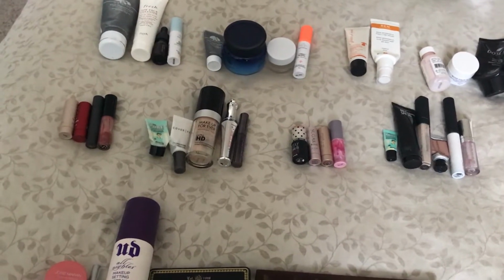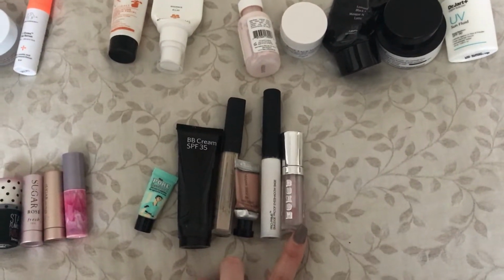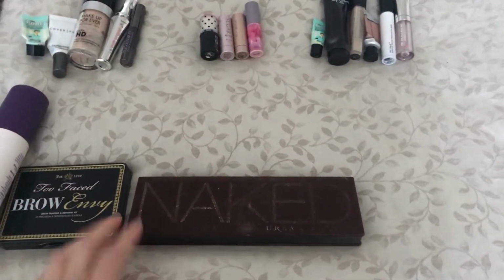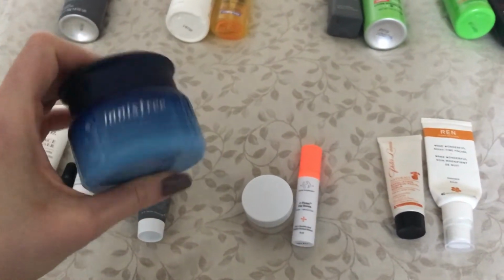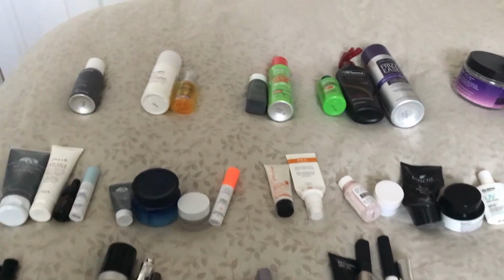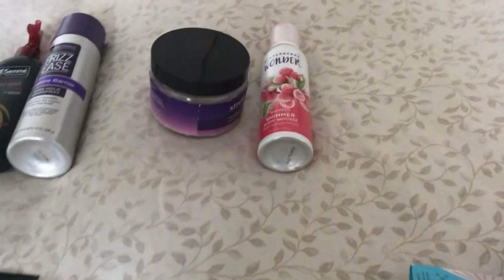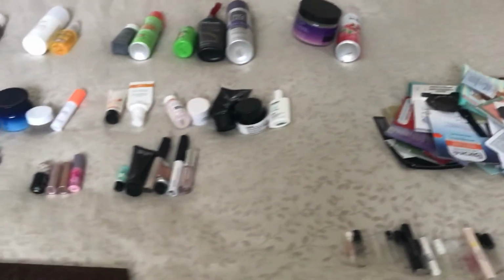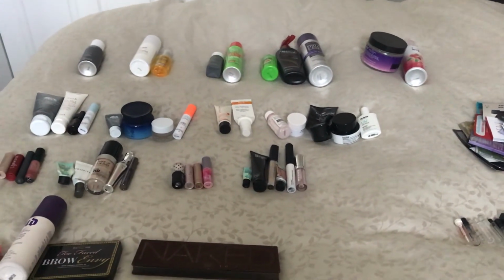Products I Want To Use Up in 2017 Finale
This my fourth quarter update/finale for the Products I Want to Use Up in 2017.

Products Finished (finished 44 of 50 items):

Makeup (finished 19 of 25 items):
Fresh Sugar Lip Treatment in Nude
Fresh Sugar Lip Treatment in Cherry
Bite Beauty Luminous Creme Lipstick Duo in Cafe/Pepper
Bare Minerals Marvelous Moxie in Maverick
benefit the professional
Cover FX Calming Primer
Make Up For Ever Ultra HD Invisible Cover Foundation
benefit Ready, Set, Brow!
benefit Stay Flawless 15-Hour Primer
Fresh Sugar Lip Treatment in Rose
Fresh Sugar Lip Treatment in Honey
Tarte LipSurgence Skintuitive Lip Gloss in Energy
benefit the professional
Bobbi Brown BB Cream SPF 35
Josie Maran Argan Infinity Lip and Cheek Creamy Oil in Everlasting Honey
Buxom Full-on Lip Polish in Erin

Skin Care (finished 15 of 15 items):
Origins Clear Improvement Active Charcoal Mask (Full Size)
Drunk Elephant B-Hydra Intensive Hydration Gel
Origins Clear Improvement Active Charcoal Mask (Deluxe Size)
Innisfree Jeju Lava Seawater Cream
Fresh Lotus Youth Preserve Face Cream
Drunk Elephant C-Firma Day Serum
Peter Lamas Exfoliating Pumpkin Facial Scrub
REN Wake Wonderful Night-Time Facial
Mario Badescu Drying Lotion
Fresh Rose Face Mask
Boscia Luminizing Black Mask
belif Moisturizing and Firming Eye Cream
Dr. Jart Every Sun Day UV Sun Fluid SPF 30

Hair Care (finished 8 of 8 items):
Living Proof Perfect Hair Day Dry Shampoo
Briogeo Rosarco Milk Reparative Leave-In Conditioning Spray
John Frida Frizz Ease Hair Serum
Living Proof Perfect Hair Day 5-in-1 Styling Treatment
Garnier Fructis Texture Tease Dry Touch Finishing Spray
Garnier Fructis Sleek & Shine Intensely Smooth Leave-in Conditioning Cream
TRESemme Thermal Creations Heat Tamer Leave-In Spray
John Frida Frizz Ease Moisture Barrier Firm Hold Hairspray

Body Care (finished 2 of 2 items):
Aromatherapy Stress Relief Eucalyptus Tea Sugar Scrub
Winterberry Wonder Whipped Shimmer Body Mousse

Additional Goal:
Use up 50 samples, including all of my primer samples. I used up 78 samples and all of my primer samples.

Unfinished Products:
Josie Maran Coconut Watercolor Cheek Gelee in Poppy Paradise
NYX Jumbo Eye Pencil in Yogurt
Urban Decay Naked Palette
Mally Everclear Starlight Waterproof Liner in Milk Chocolate
Too Faced Brow Envy

All products were purchased by me or were gifts from friends or family.  All opinions are my own.